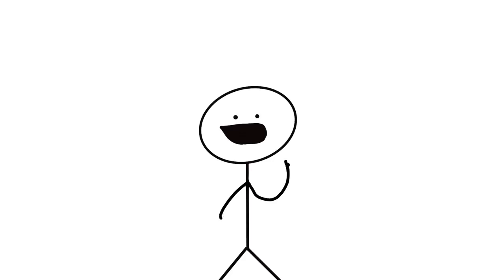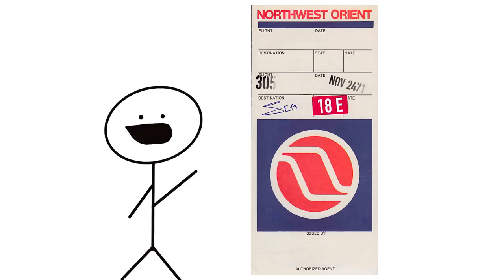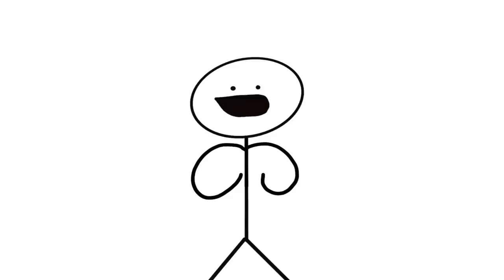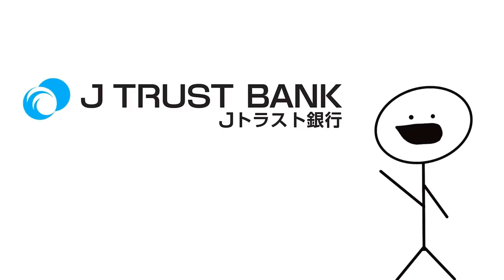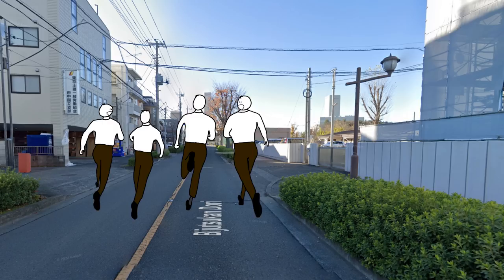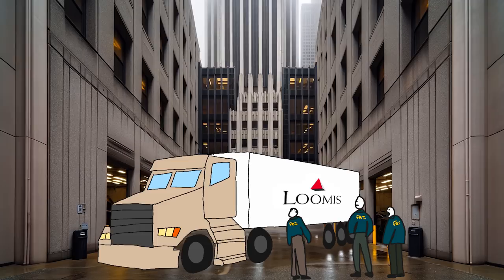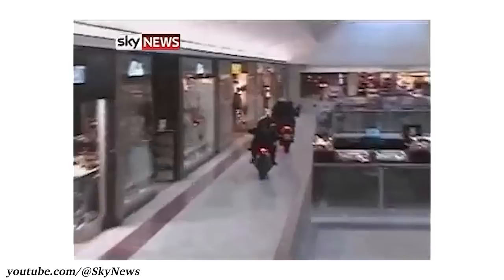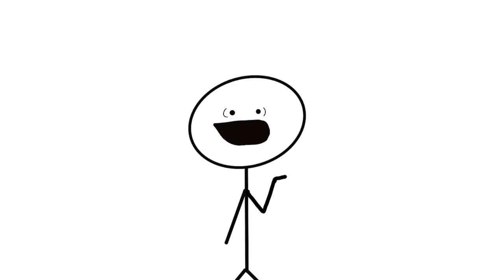8 Heists Remain Mystery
I explore 8 of the craziest heists in modern history that remain unsolved and trust me these are even wackier than you can imagine.

In this video, I discuss the theft of the diamond-encrusted Boska Holland cheese slicer from Amsterdam's Cheese Museum, the bizarre heist of nearly 20 tons of Nutella and Kinder Chocolate Eggs in Neustadt Germany, and the enigmatic story of D.B. Cooper, who vanished with $200,000 after hijacking a plane. I also dive into 3 high profile cheese thefts in Wisconsin. I'll discuss the Japan Trust Tokyo bank robbery by a clever imposter posing as a police officer, who made off with $820,000, and the mysterious disappearance of $2.3 million from a Loomis Fargo truck in California. Next, I share the shocking jewelry store heist in the Brent Crossing Shopping Center, where robbers on motorcycles snatched over $3 million in jewels. Finally, I dive into the Isabella Stewart Gardner Museum art heist in Boston, where thieves disguised as police officers managed to steal artworks valued at $500 million. Each story highlights the lengths to which thieves will go, leaving us to marvel at their ingenuity and audacity, all while remaining shrouded in mystery.

8Heists Still Unsolved

Timestamps:
00:00 - Number 8
0:43 - Number 7
1:19 - Number 6
2:40 - Number 5
4:38 - Number 4
5:55 - Number 3
7:25 - Number 2
8:13 - Number 1